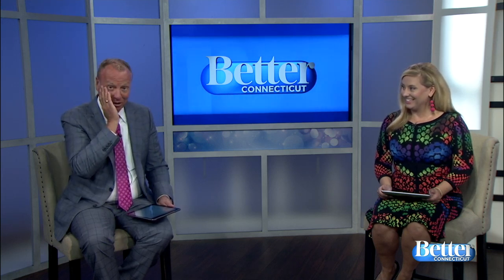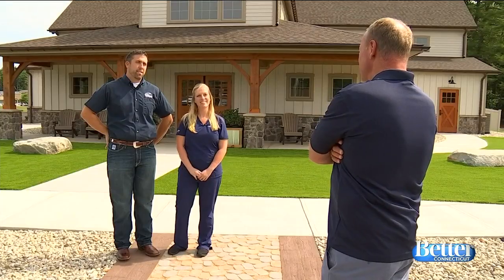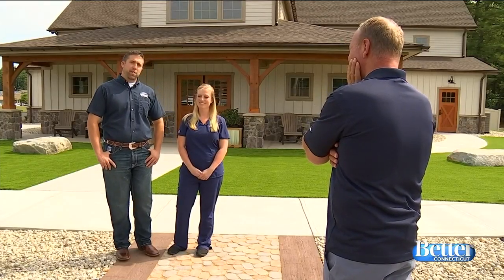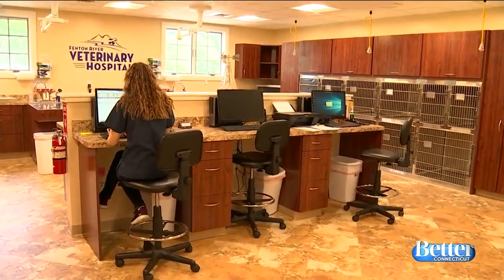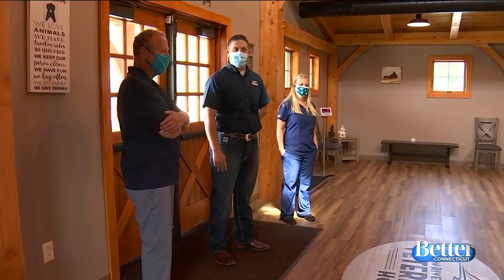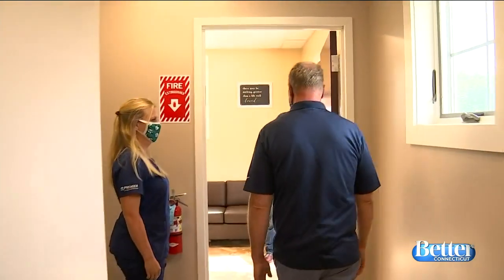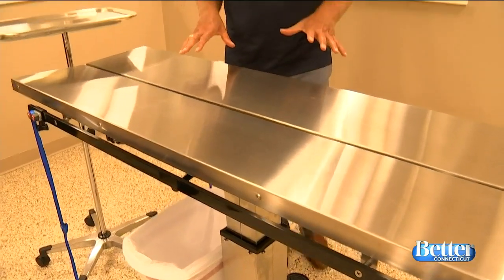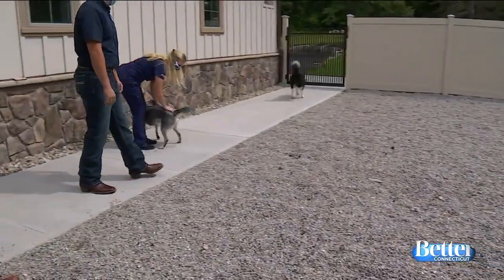This Unique Vet Hospital is Turning Heads!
Scot went to check out the Fenton River Veterinary Hospital in Stafford Springs to see the innovative care that's being done there.  To learn more you can visit fentonrivervet.com.